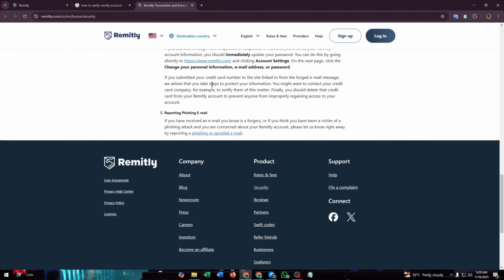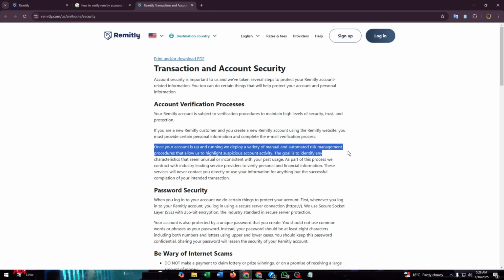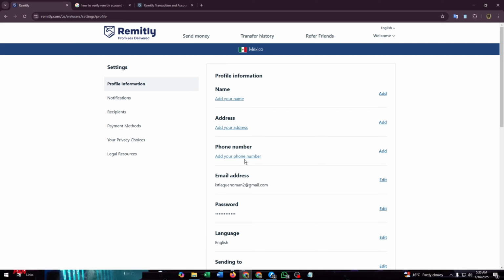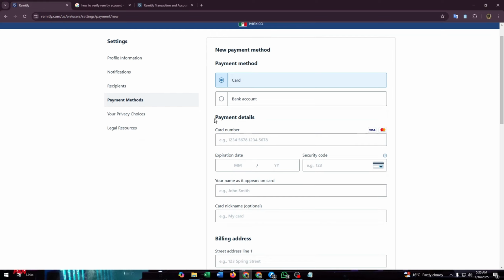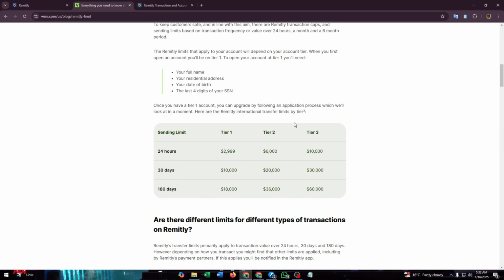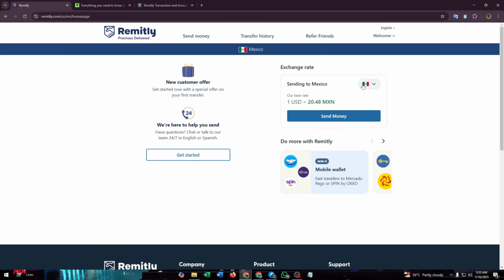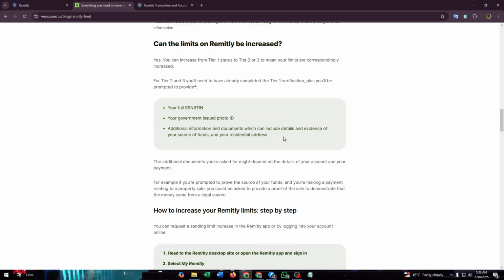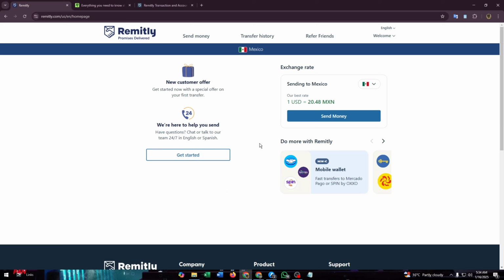How To Verify Remitly Account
Are you looking to verify your Remitly account quickly and easily? In this video, we’ll walk you through the entire process of verifying your Remitly account, ensuring seamless money transfers worldwide.

📋 What You’ll Learn in This Video:
1️⃣ Why verifying your Remitly account is essential.
2️⃣ The documents you’ll need for verification.
3️⃣ Step-by-step instructions to complete the process.
4️⃣ Tips for avoiding common mistakes during verification.

🎯 Steps Covered in Detail:

Logging into your Remitly account.
Navigating to the verification section.
Uploading your ID and required documents.
Understanding Remitly’s security checks.
✅ By the end of this video, you’ll be ready to send money securely with a verified account!

💬 Have questions? Drop them in the comments, and we’ll be happy to assist you.